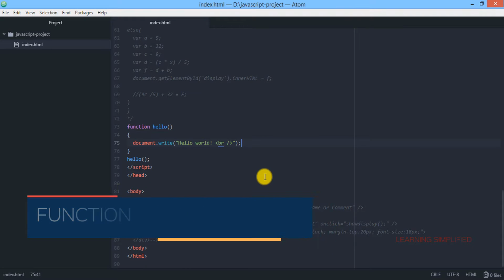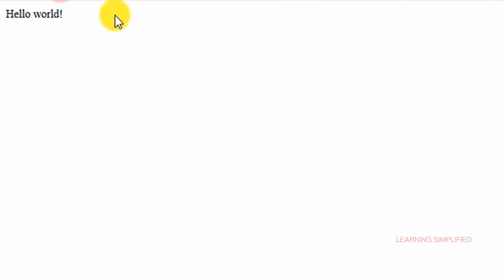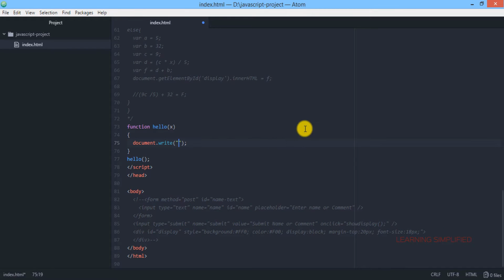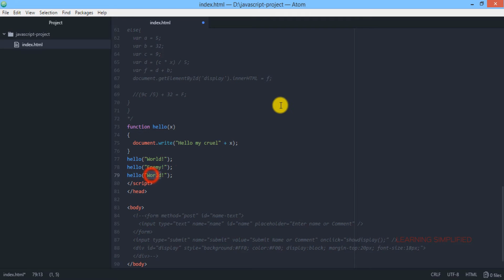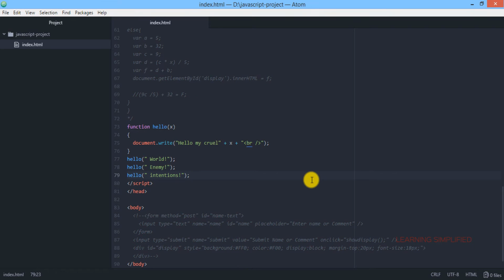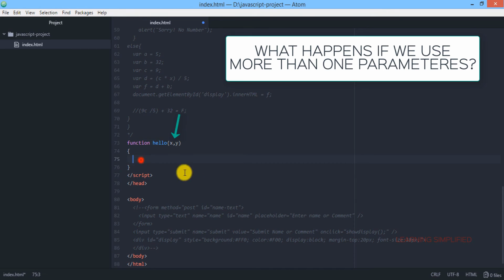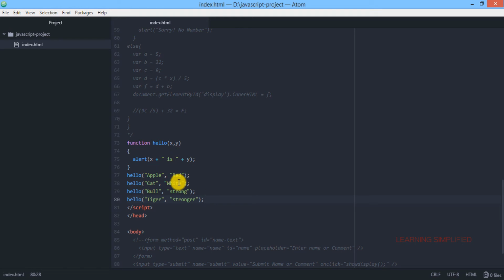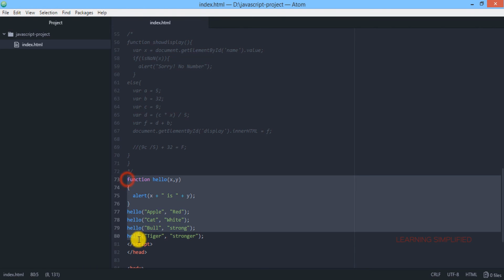JavaScript Tutorial for Beginners #10- Functions with Parameters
JavaScript function with parameters tutorial for beginners - JavaScript programming language basic with html and css - Watch out our blogs

We moved a step further in this episode of JavaScript programming language tutorial for beginners. In our previous tutorial we have seen usage of functions in JavaScript without parameters. In this episode we will learn to use functions with parameters and it will be shown in two ways - with a single parameter and with multiple parameters; both supported with examples. This video tutorial is definitely going to help you a lot in understanding the passing of argument values to the parameters of the function.
Enjoy Learning!!
Hope you guys have liked this tutorial. You may find us in the following places: